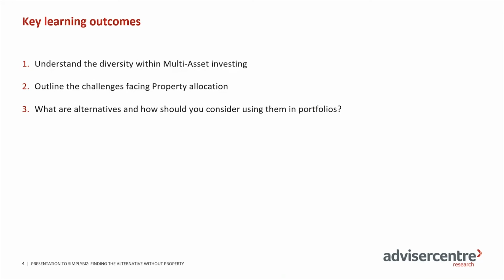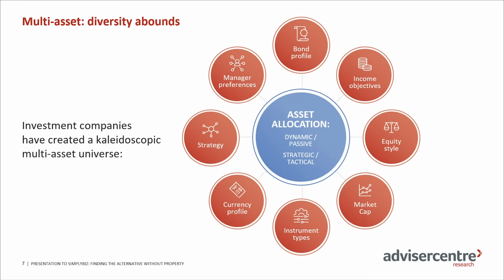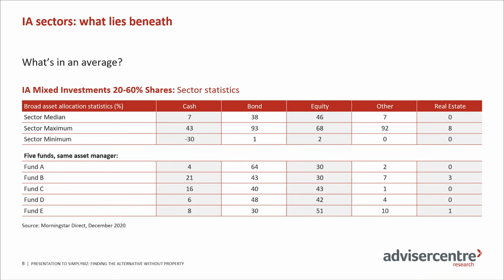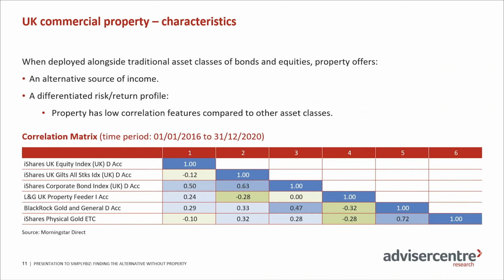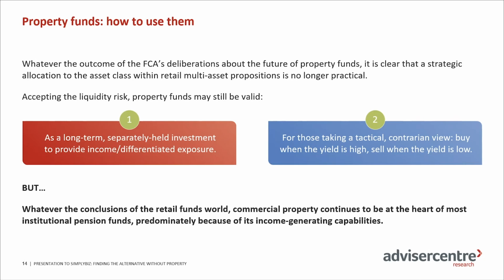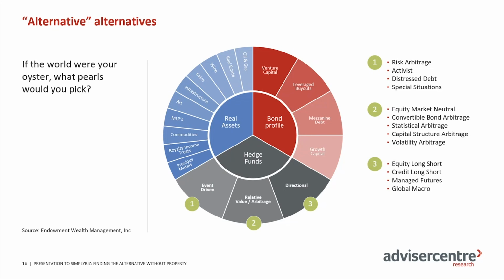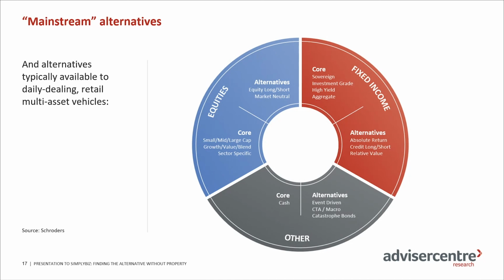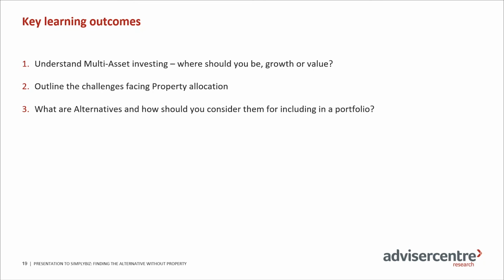Finding the alternative without property | The adviser centre with SimplyBiz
Recorded in February 2021, this presentation by Peter Toogood, Chief Investment Officer at Embark Group, discusses:

- The diversity of Multi-Asset Investing
- The challenges facing Property allocation
- Alternatives and how you should consider using them in portfolios